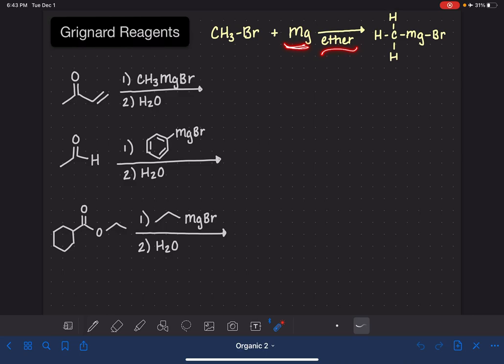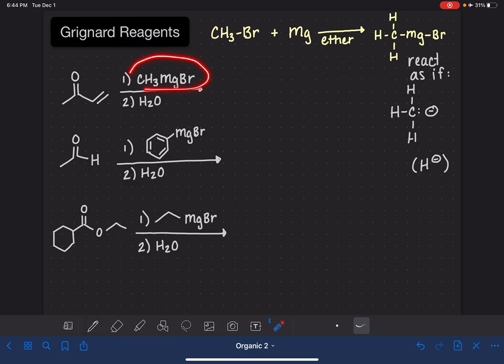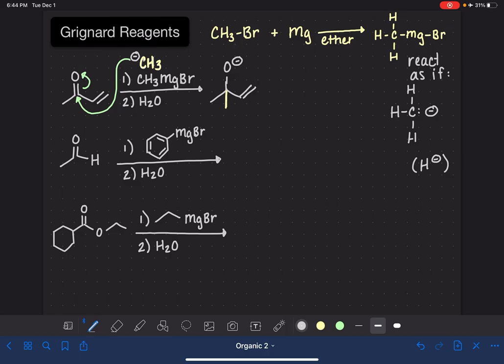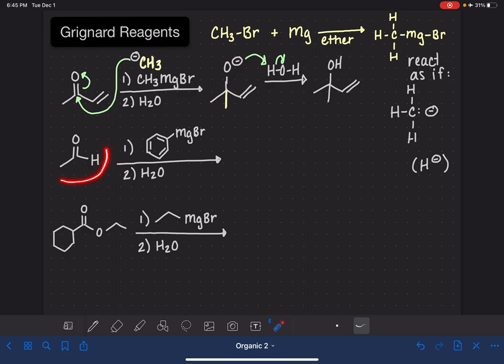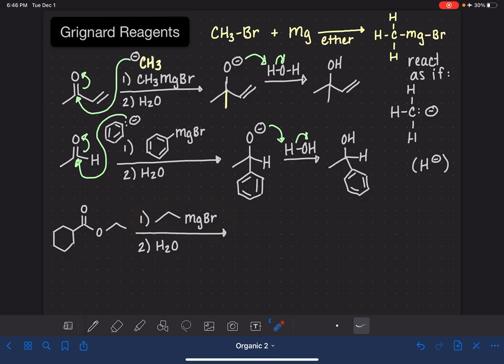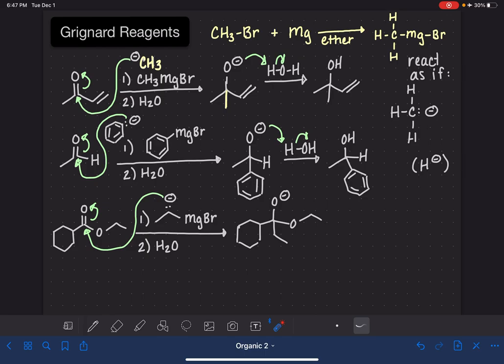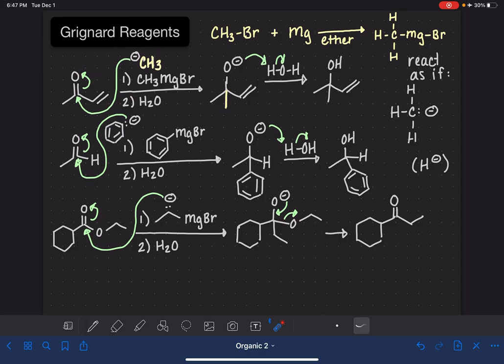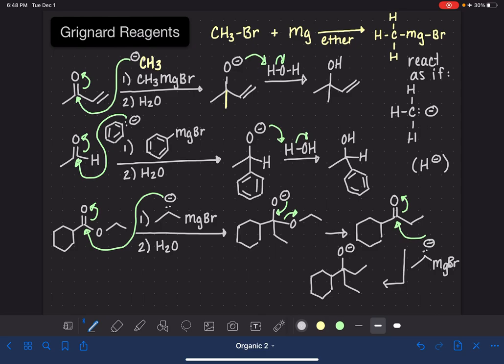8: Grignard reagents and reactions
Grignard reagents are used to add alkyl groups to an aldehyde, ketone, or ester.  This video introduces Grignard reagents and shows the mechanism for their reaction with different carbonyl compounds.